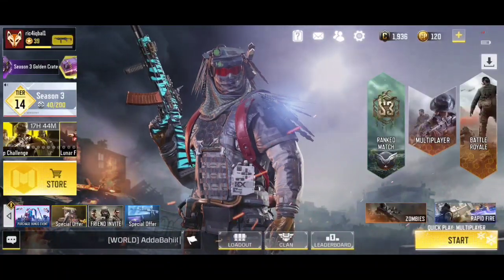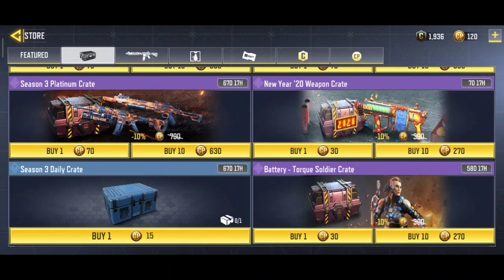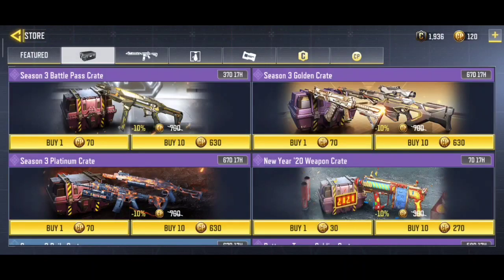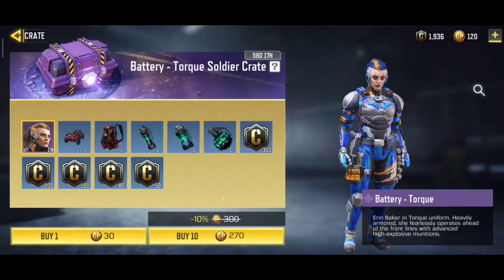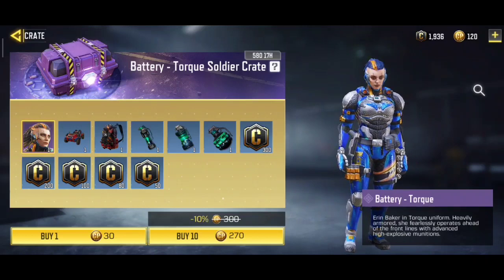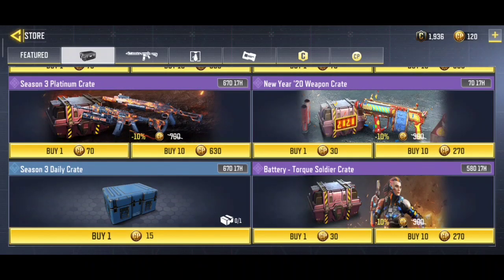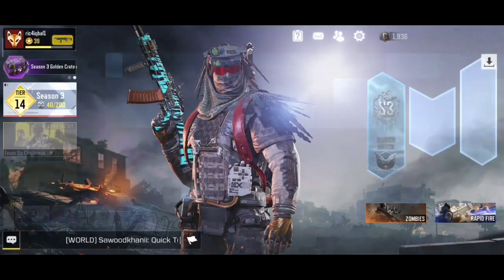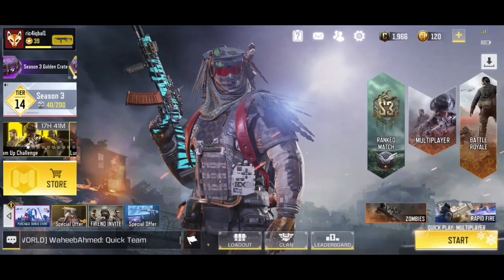Battery torque soldier crate call of duty mobile season 3 updates tricks and tips